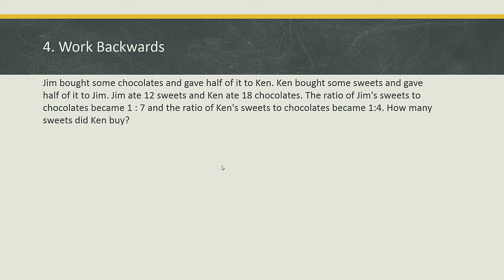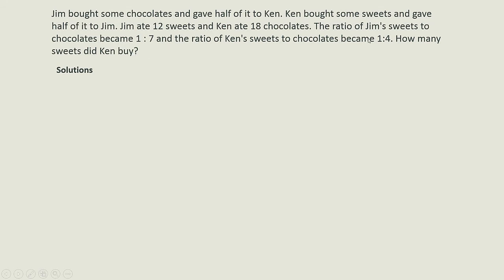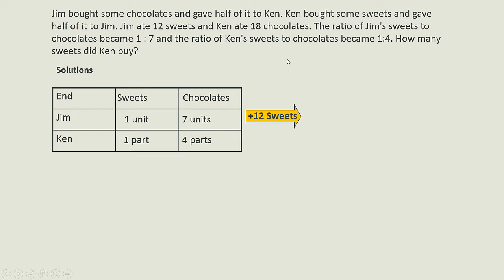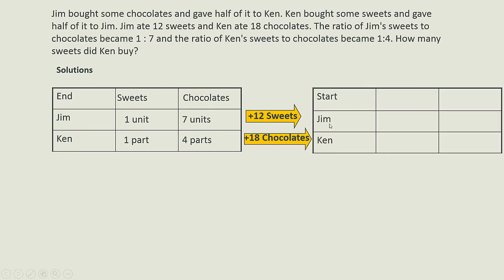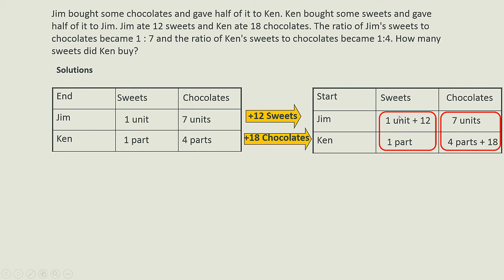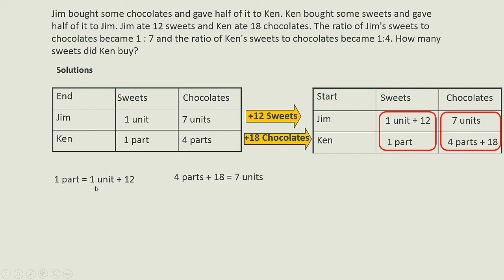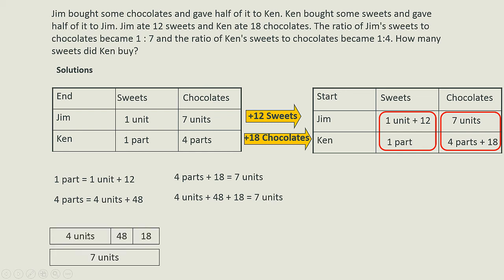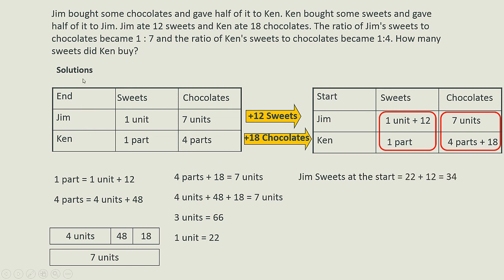Hardest PSLE Question Ever? Sweets and Chocolates 😋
This PSLE Math question was said to be the hardest question by many teachers and students.

Question:

"Jim bought some chocolates and gave half of it to Ken. Ken bought some sweets and gave half of it to Jim. Jim ate 12 sweets and Ken ate 18 chocolates. The ratio of Jim's sweets to chocolates became 1 : 7 and the ratio of Ken's sweets to chocolates became 1 : 4. How many sweets did Ken buy?"

Some students also called this a "Diabetes Question" as Jim ate 12 sweets and Ken ate 18 chocolates... 😃

To solve this question, we need to Work Backwards to find the sweets and chocolates at first.

Then, we can use the Units and Parts method so solve them simultaneously.